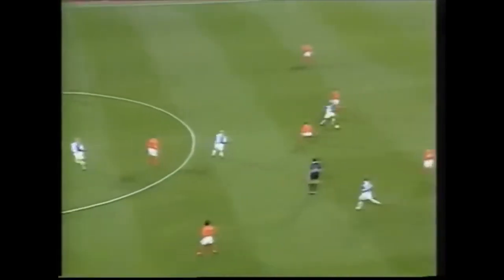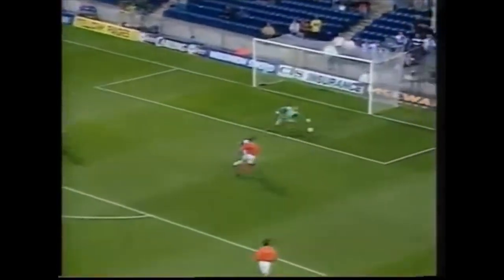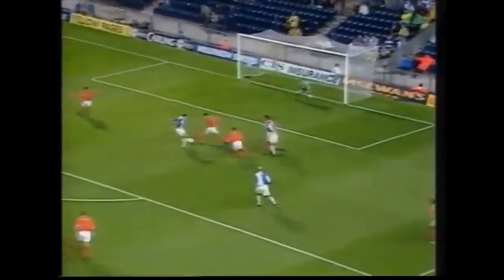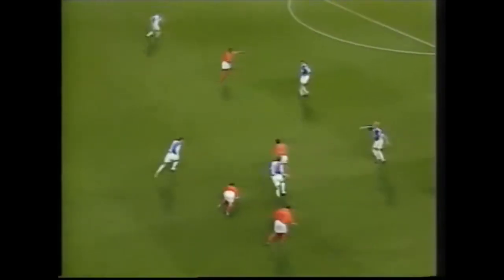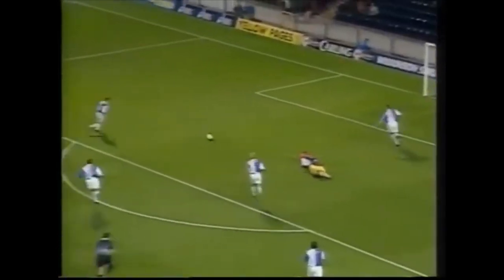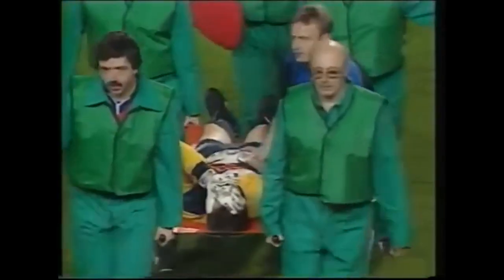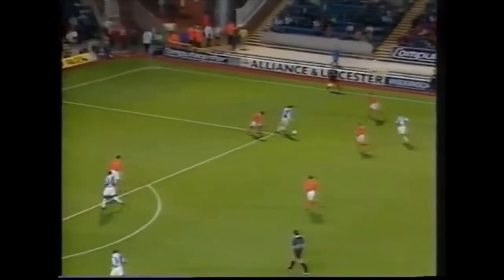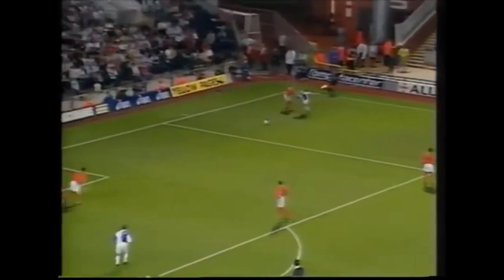Blackburn Rovers 7-2 Sheffield Wednesday (25/08/97)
Rovers go goal crazy as they take the game to Sheffield Wednesday.

Goals coming from a Kevin Gallacher brace, A Graham Hyde own goal, Jason Wilcox, Lars Bohinen and a brace from Chris Sutton.

Benito Carbone scores both goals for the visitors.

Premier League game, Season 1997/98.